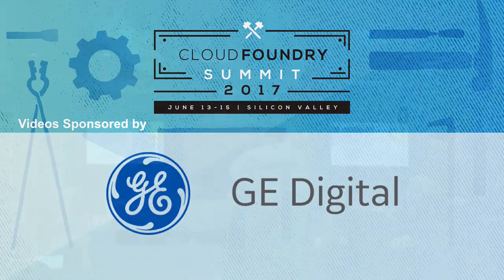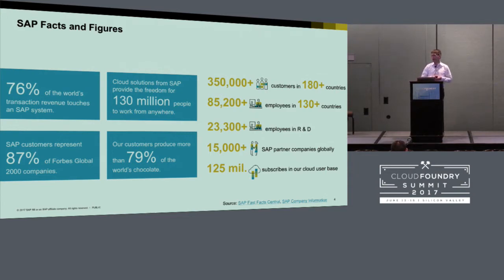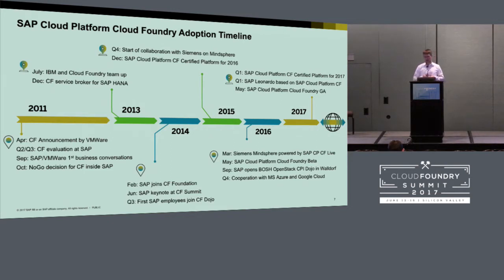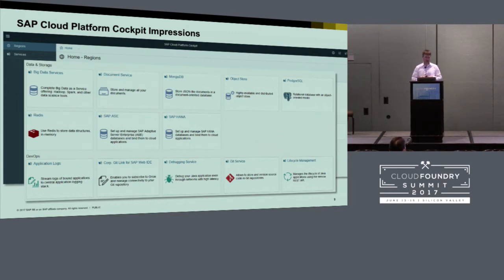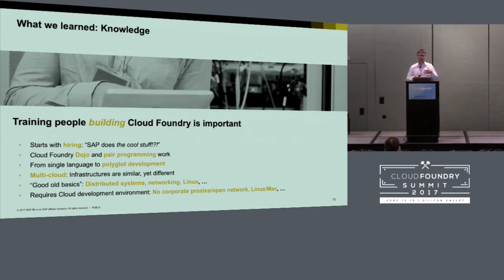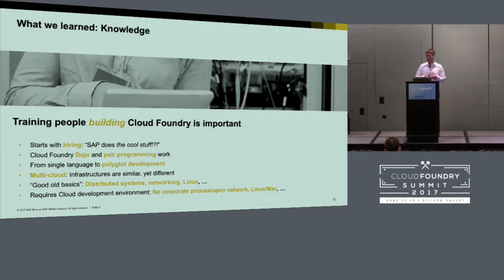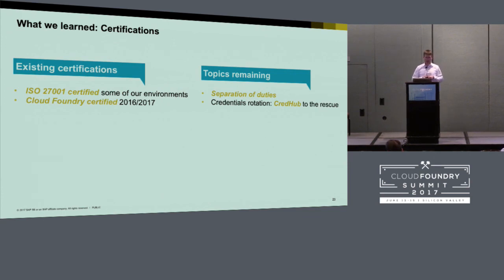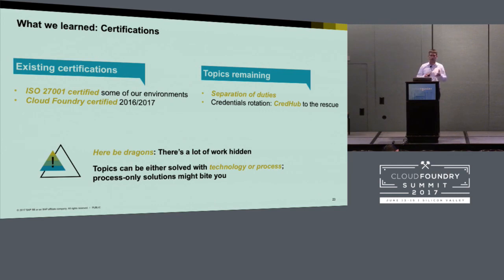Go Big or Go Home – SAP’s Journey to Offering a Public PaaS Built with Cloud Foundry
Go Big or Go Home – SAP’s Journey to Offering a Public PaaS Built with Cloud Foundry - Bernd Krannich, SAP

SAP Cloud Platform is SAP’s Platform as a Service offering built for Enterprise customers and scenarios. In this talk, Matthias and Bernd will describe SAP’s journey from its first steps with Cloud Foundry to amending SAP Cloud Platform public PaaS with Cloud Foundry. From a pure consumption of Cloud Foundry to an active involvement in the Cloud Foundry foundation and open source activities. From a small AWS deployment to a multi-cloud strategy. Additionally, they will talk about the challenges and gaps that needed to be filled to cover Enterprise requirements that SAP’s customers demand and the additional challenges they see when moving a Cloud Foundry deployment towards the currently known limits.